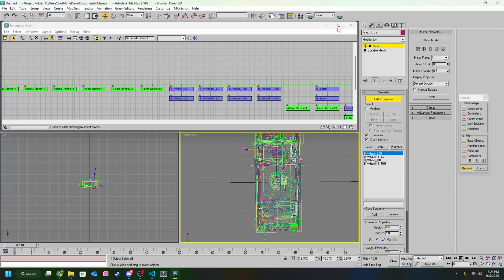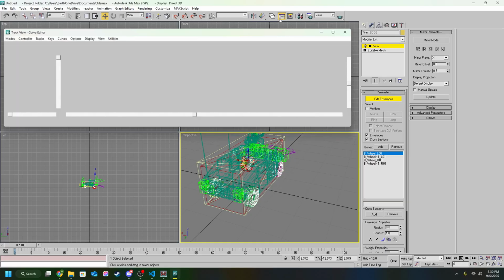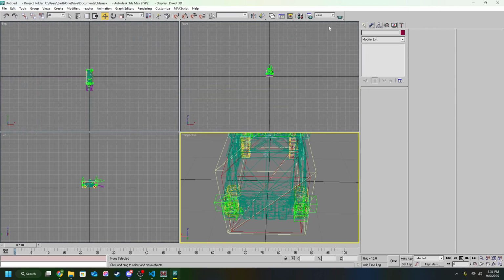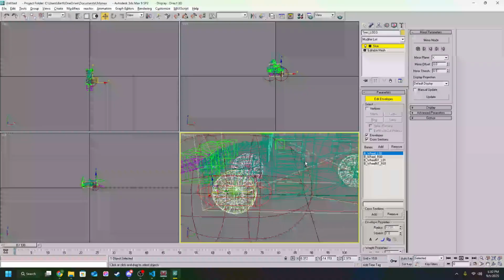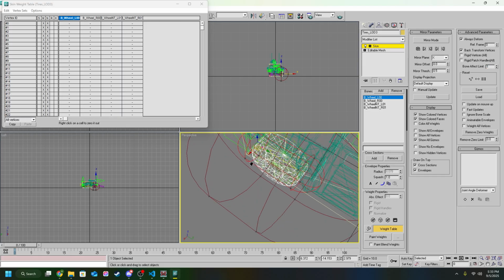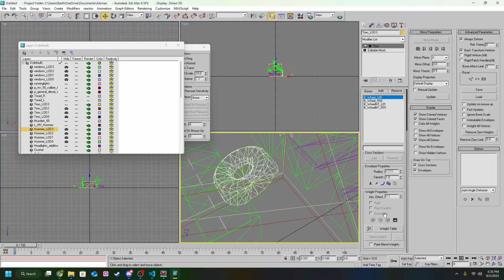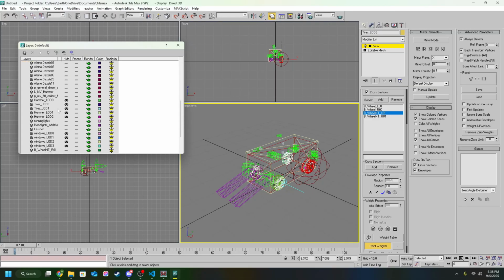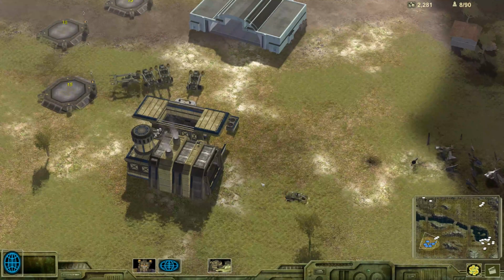UAW Modding: How To Fix Wheels When Importing Units